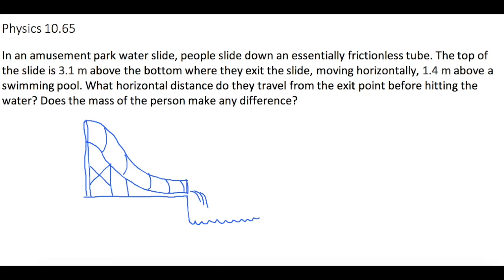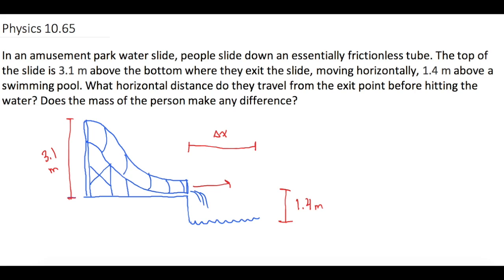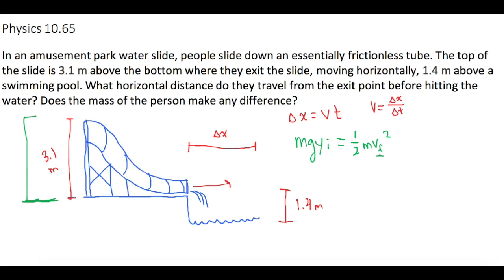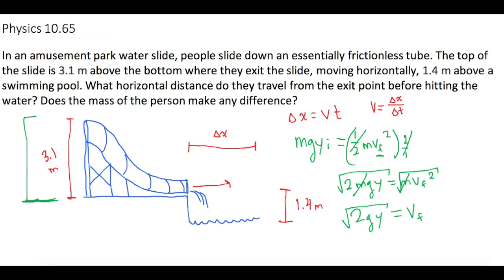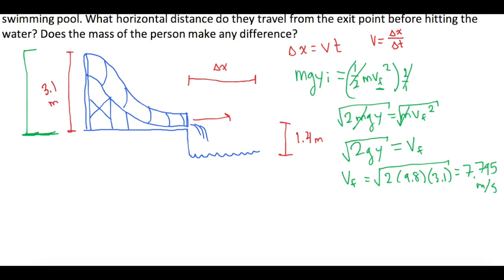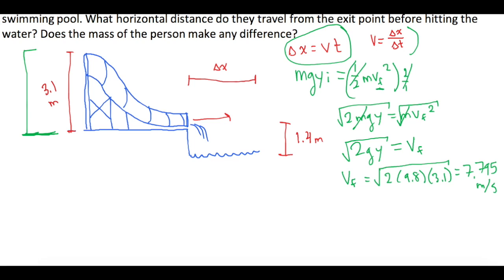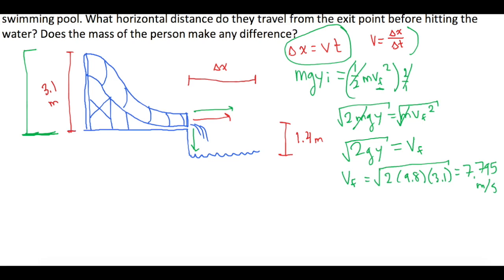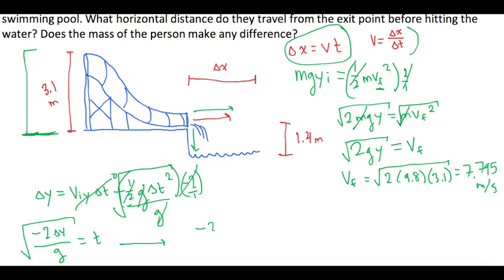Mastering Physics Solution, "In an amusement park water slide, people slide down an essentially fric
Mastering Physics Video Solution, "In an amusement park water slide, people slide down an essentially frictionless tube. The top of the slide is 3.1 m above the bottom where they exit the slide, moving horizontally, 1.4 m above a swimming pool. What horizontal distance do they travel from the exit point before hitting the water? Does the mass of the person make any difference?"

In this problem we cover conservation of energy and calculate the horizontal distance a person travels after exiting the slide.